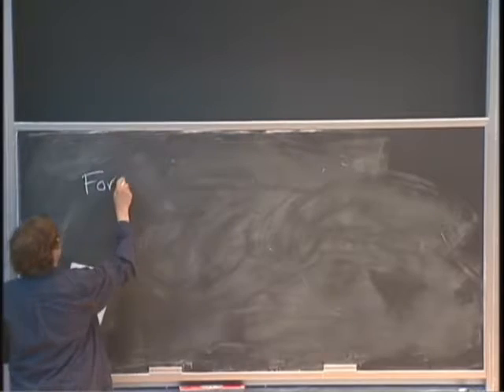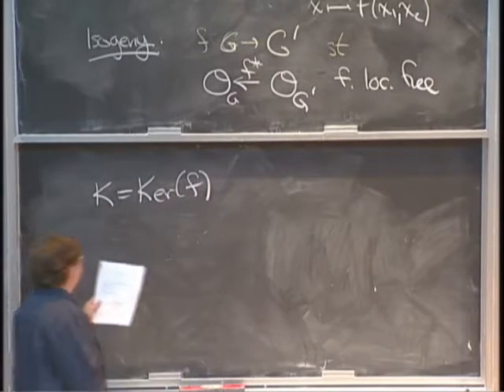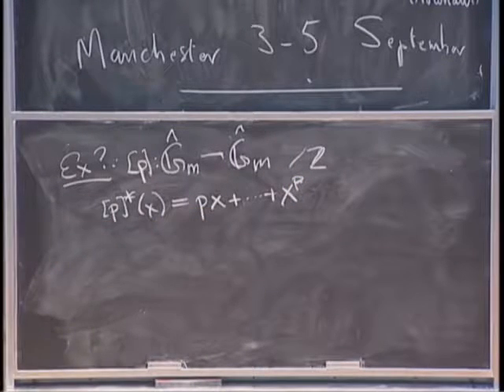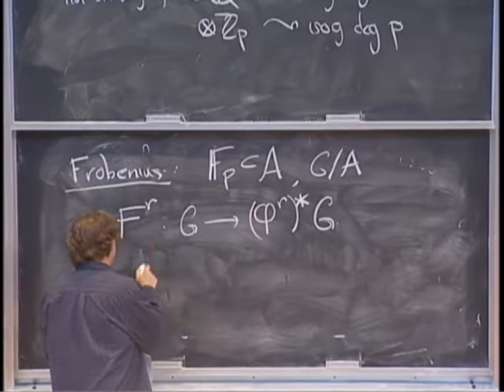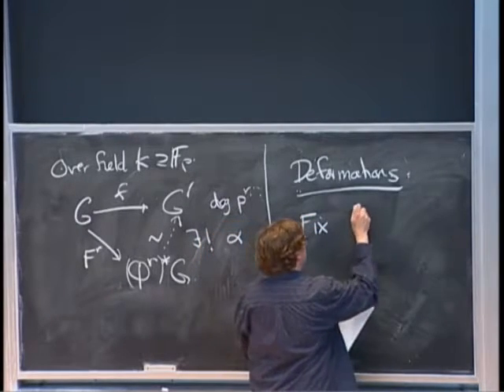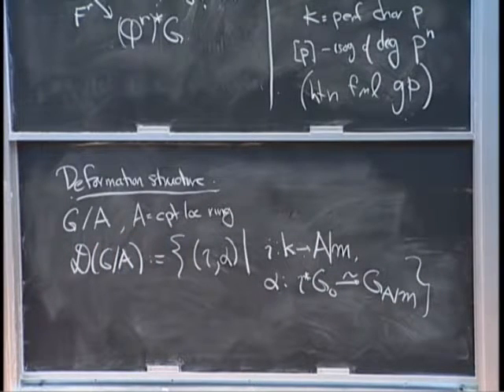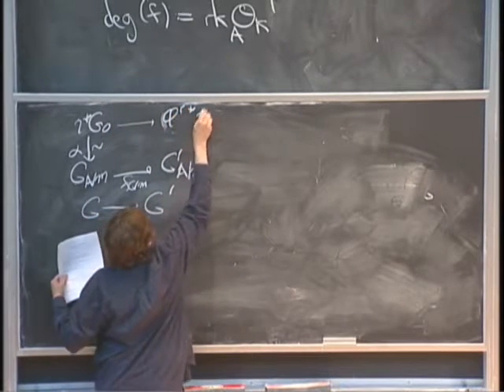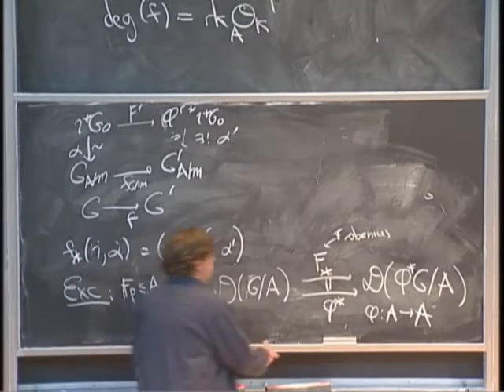Calculations in multiplicative stable homotopy theory at height 2 Charles Rezk